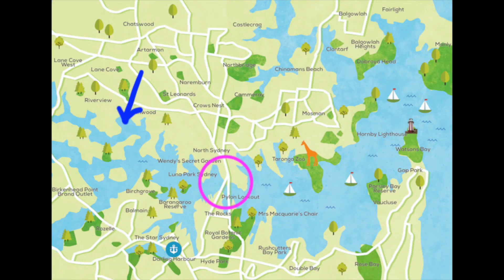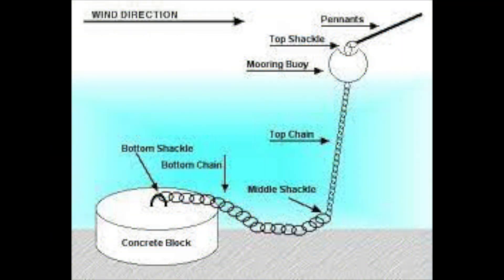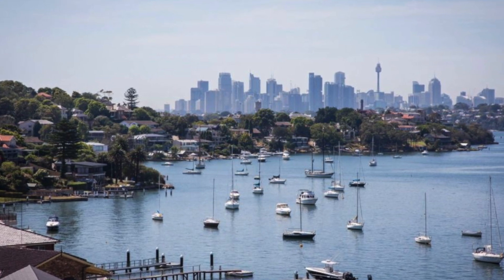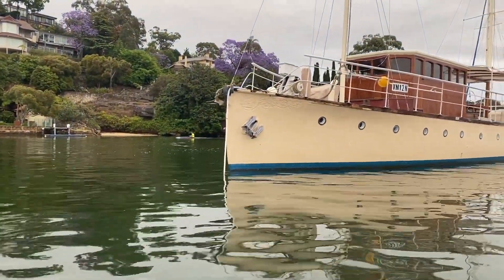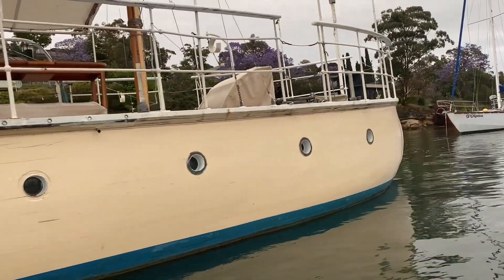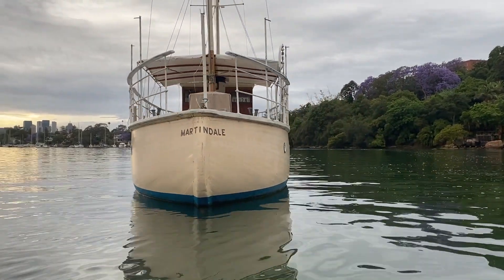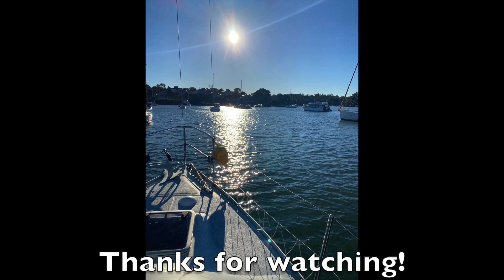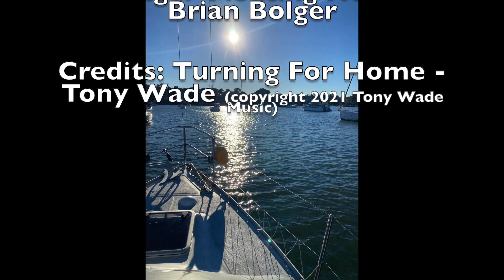Cavalier 28 Elleray - Home Waters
Sailing Elleray Part 2 is about our mooring and why we have decided to keep the boat in the Lane Cove River.  The video includes some live footage and some information for people considering mooring a boat in Sydney Harbour for the first time.